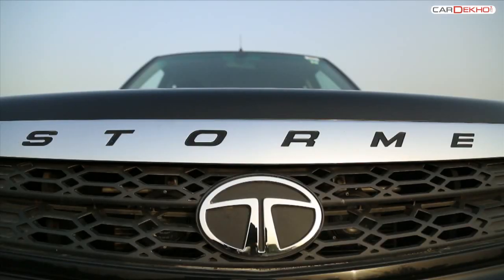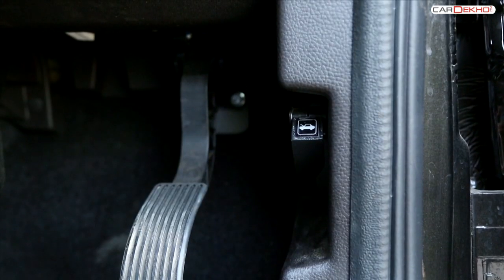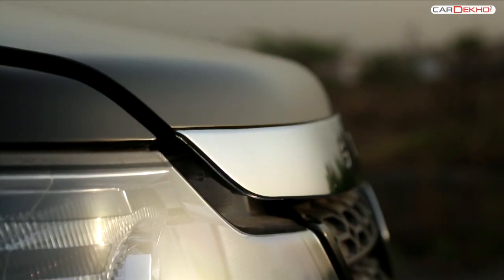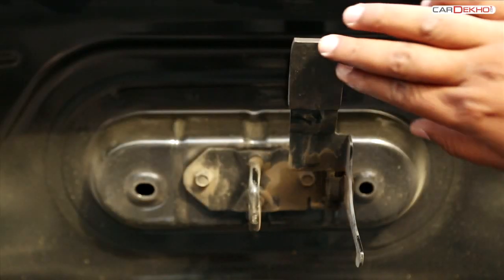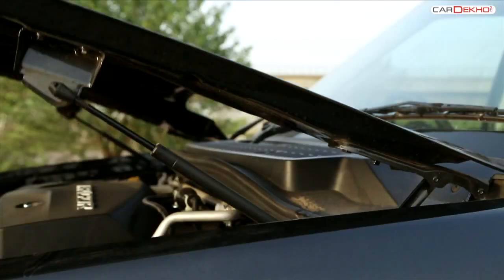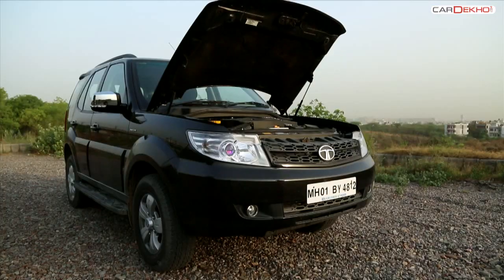How to Open the Bonnet of 2015 Tata Safari Storme | CarDekho.com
Watch Tata Safari Storme Video Review by CarDekho Team.

How to open the bonnet:
To open the bonnet of 2015 Tata Safari Storme, you need to pull the small lever found near the driver side door on the right side. The bonnet lever has an icon on it. Once the lever is pulled from inside, another small lever under the bonnet needs to be pressed and lift it up. This small lever can be found above the Tata Safari Storme logo and to open the it, you need to push down to release the bonnet and then lift it up.  Safari bonnet is hydraulic, which means it does have any stand.